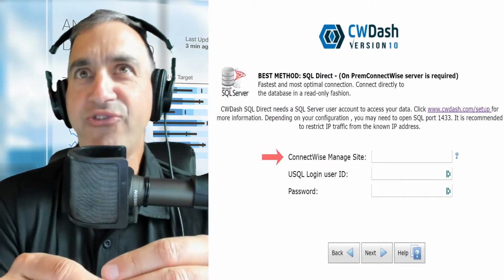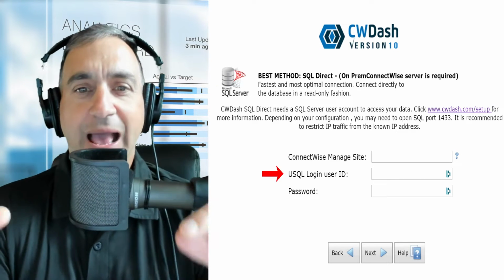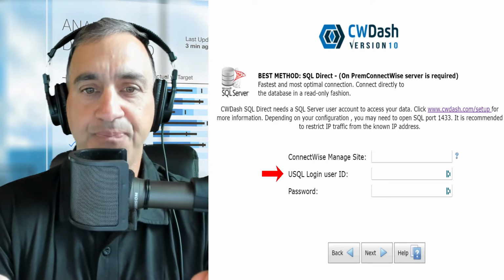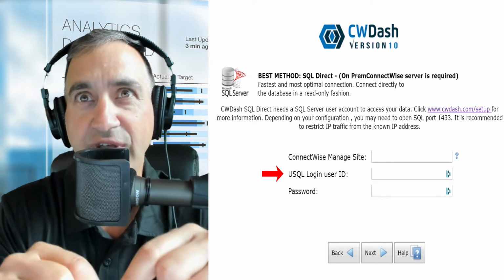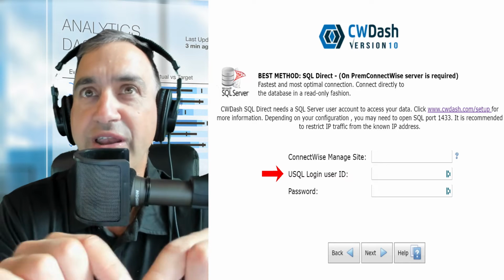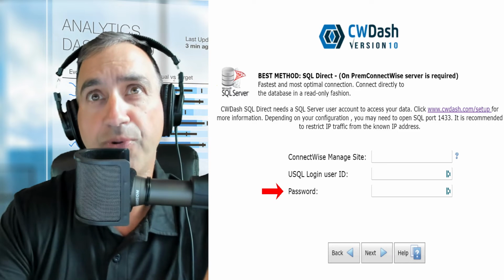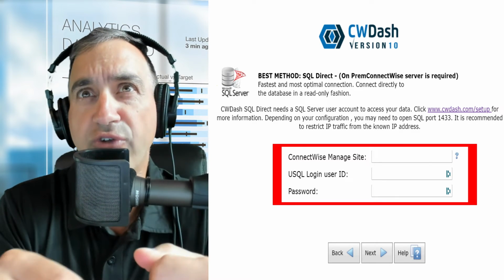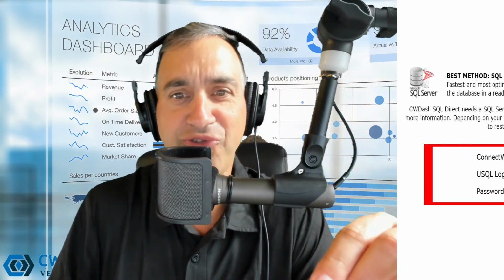CWDash v10 Web: Connect OnPrem SQL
About CWDash
◾Works with Cloud and On-Prem versions of ConnectWise!